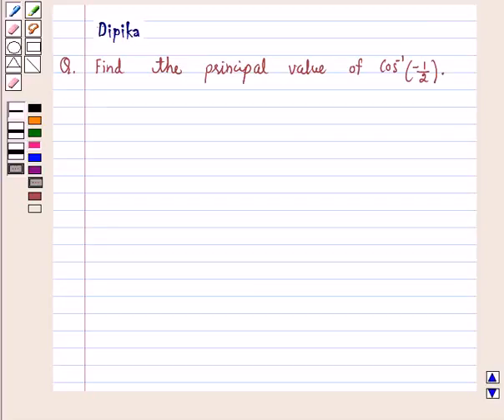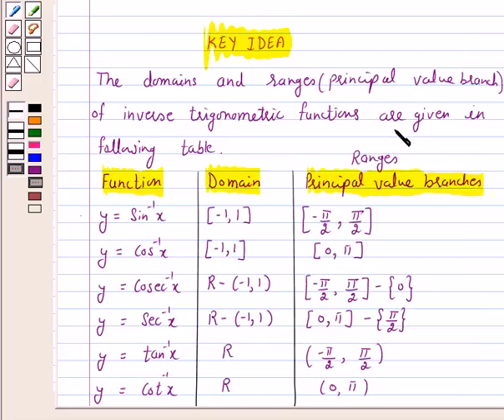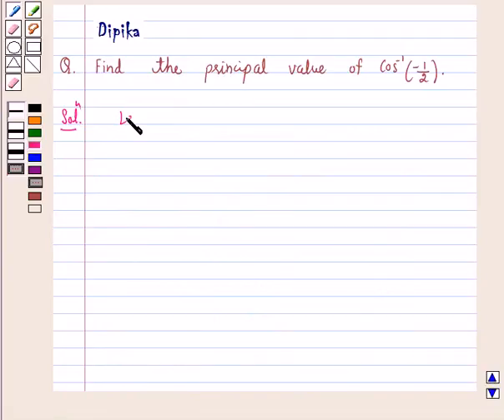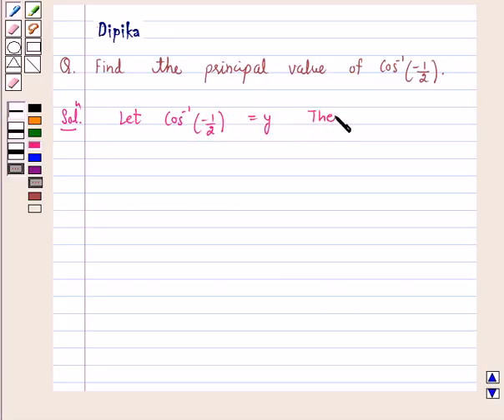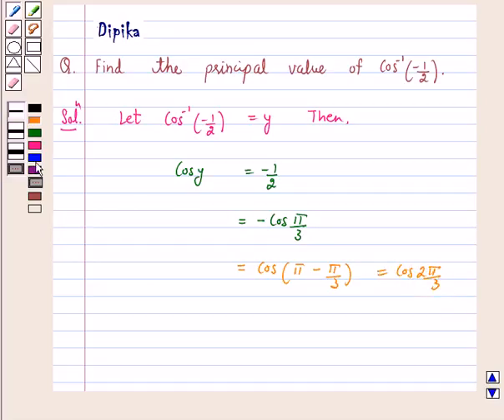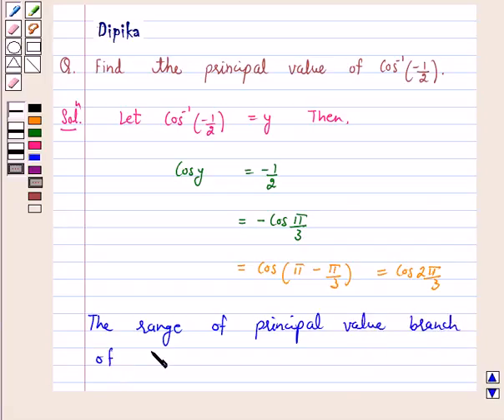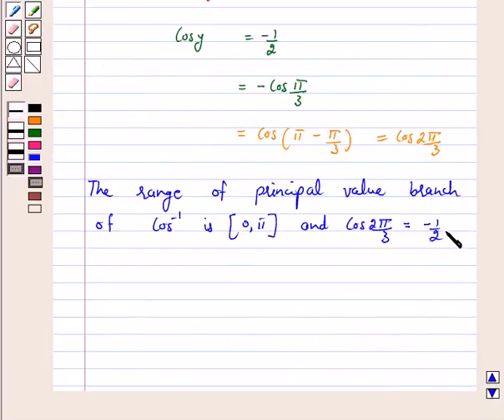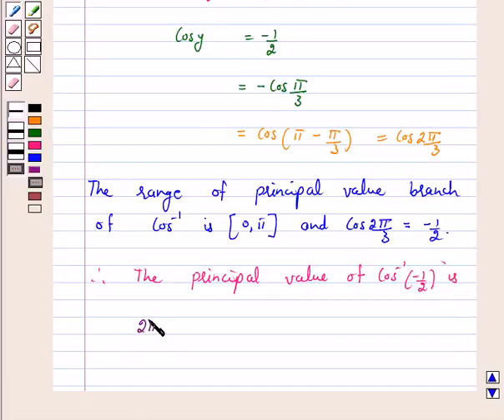Maths XII NCERT 2007 2 2 1 5